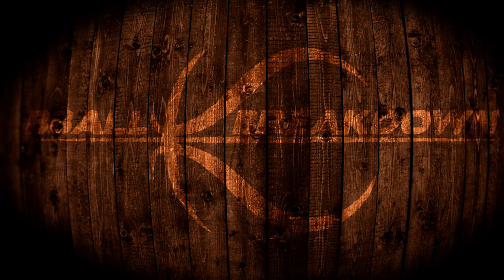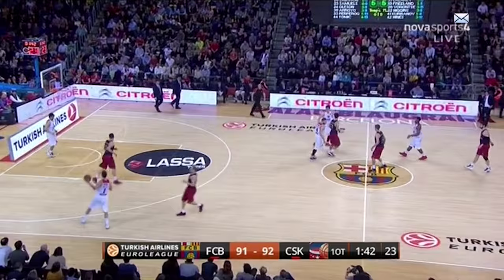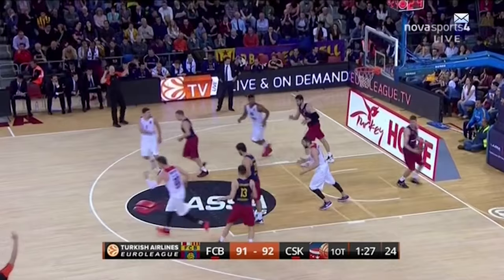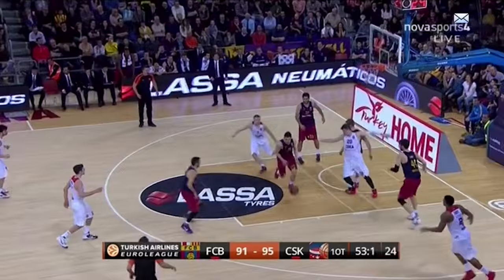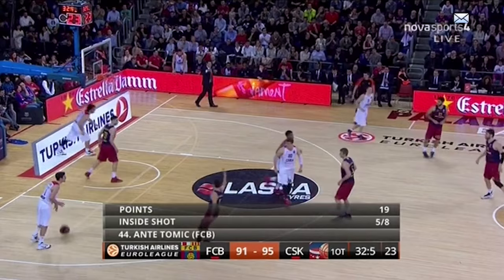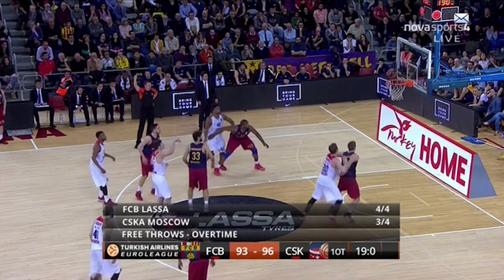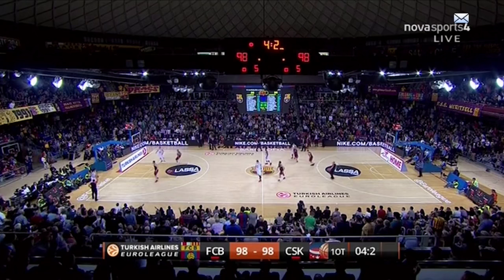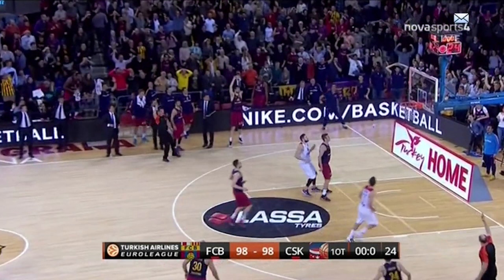Barcelona vs CSKA Moscow: How Barcelona Won In Overtime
Coach Nick broke down this exciting game as Milos Teodosic led his CSKA Moscow team against Ante Tomic and Barcelona in this exciting Euroleague game.